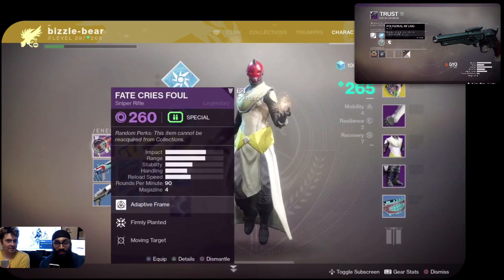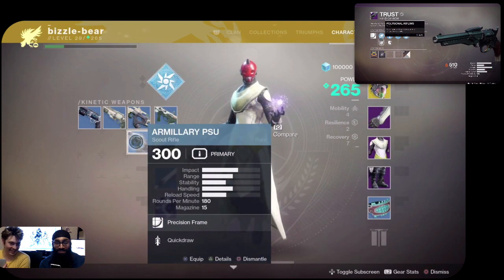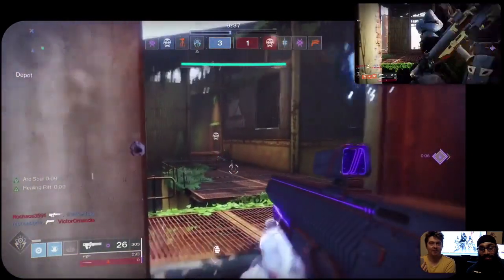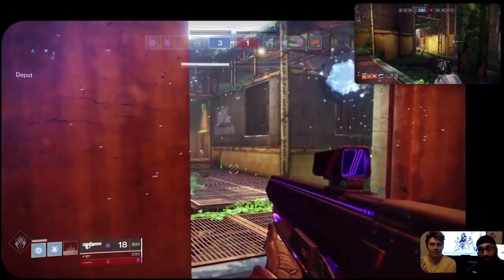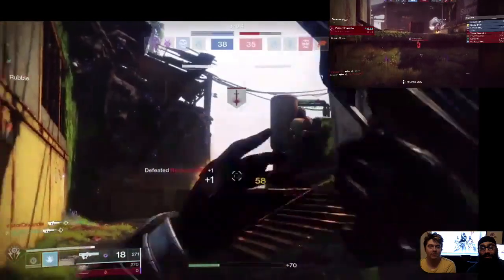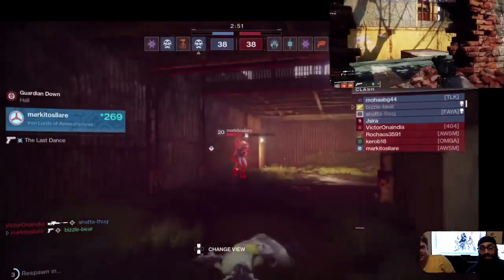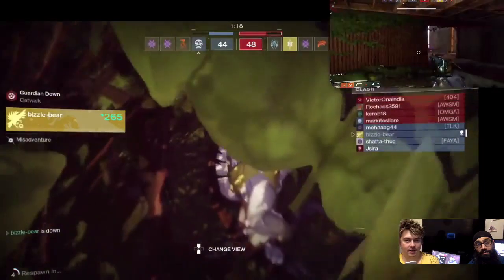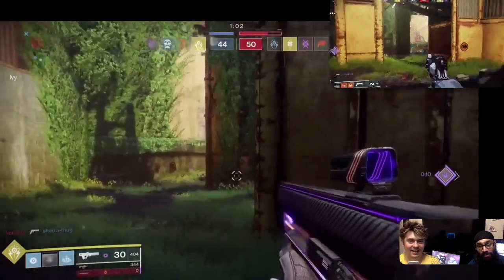Really Excitable Dads: The First Video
We need your help:
Lets get a conversation going...
.. what are your weapons / armour
of choice for pvp crucible?
--==0==-x-0-x-==0==--
By donating just two comments a month in the comments section you can dramatically improve the lives of destiny dads everywhere. together we can create real change.
--==0==-x-0-x-==0==--
LINKS / RECOMMENDATIONS: